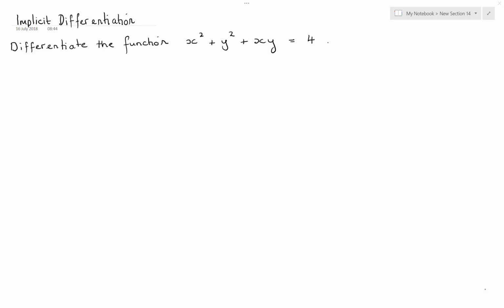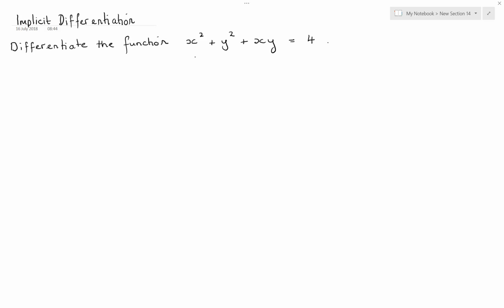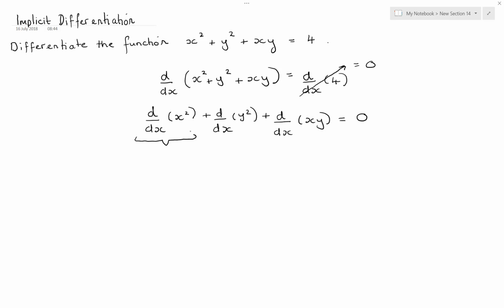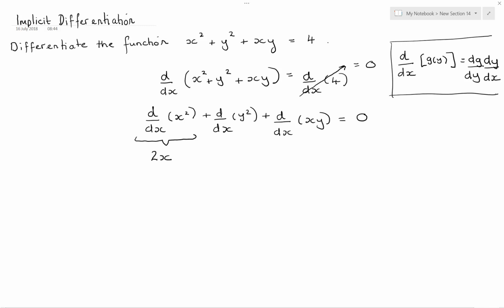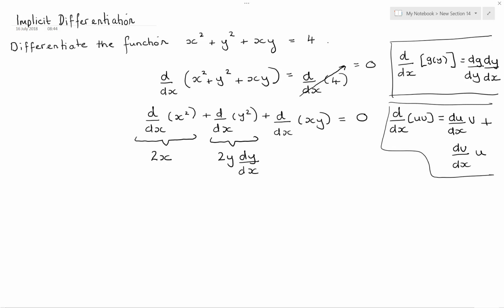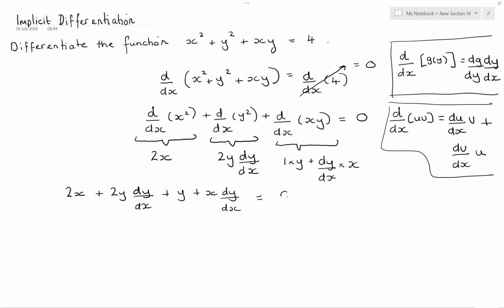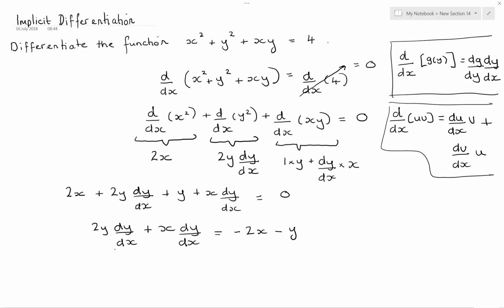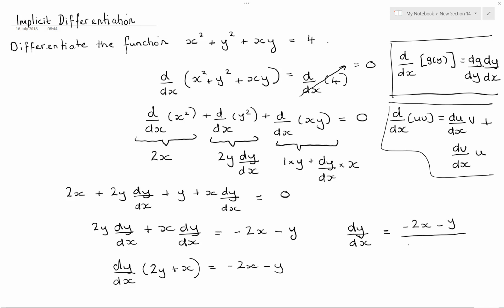Implicit Differentiation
A short video created by Aston Universities Learning Development Centre explaining the process of implicit differentiation.